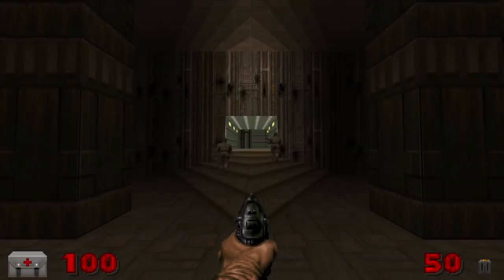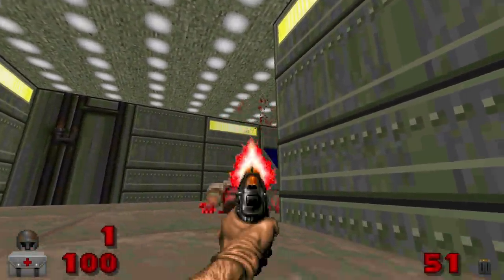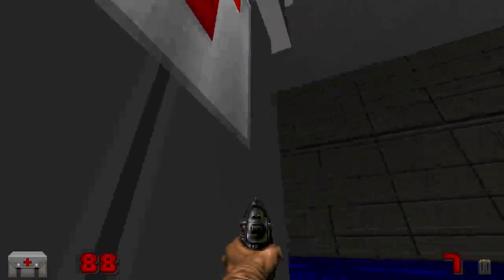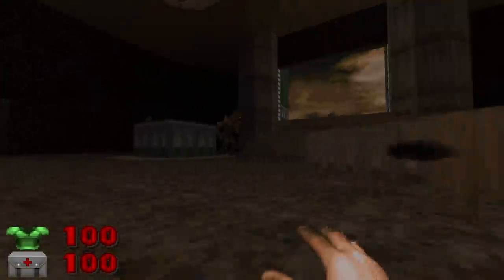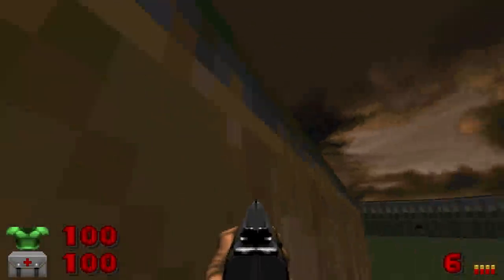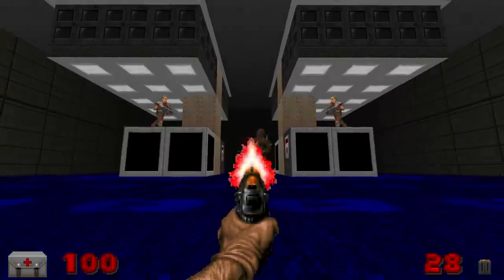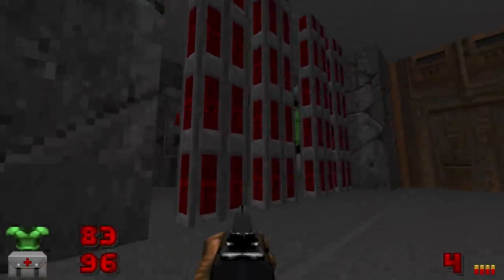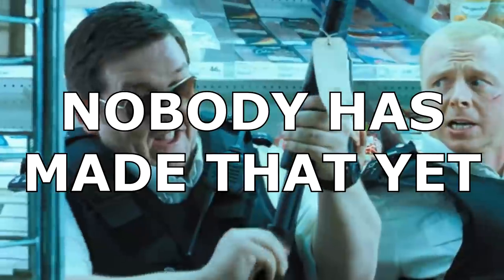Honey, I Shrunk The Doomguy - Doom Mod Madness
Smol Doom.